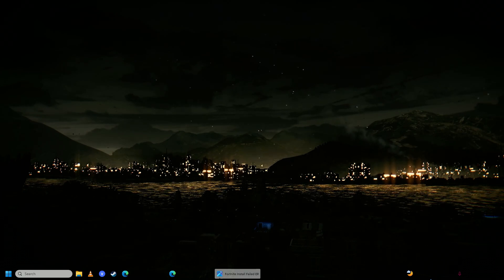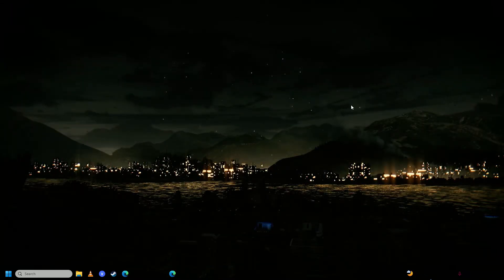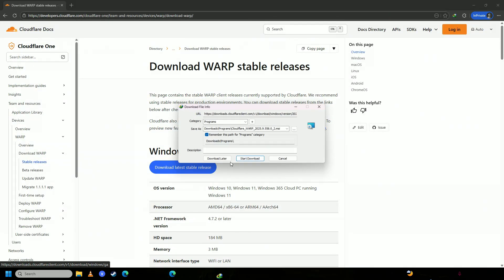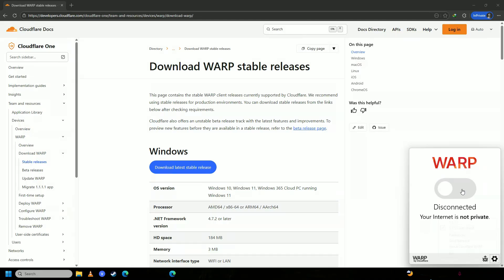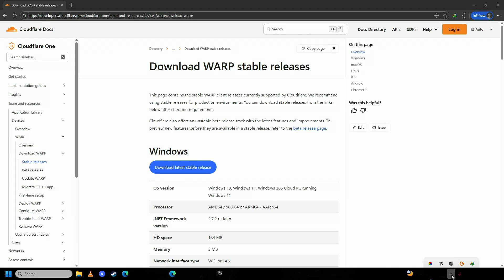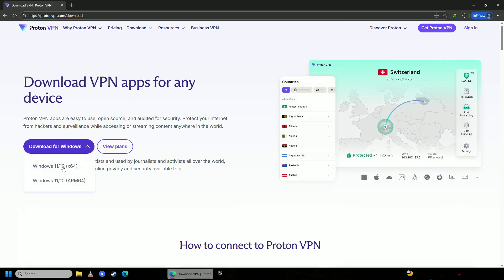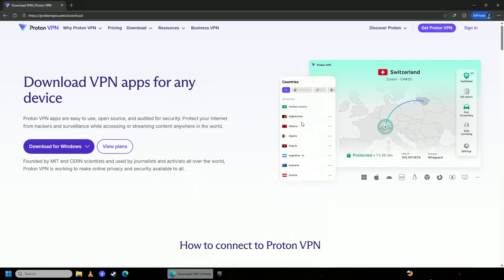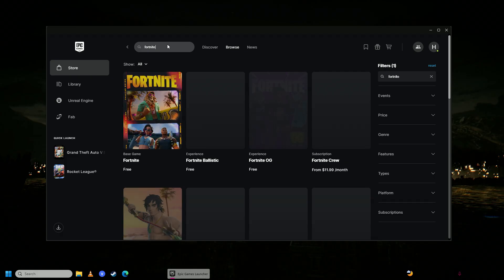How to FIX Fortnite Install Failed Error IS-IN-FC03 (2026 METHOD)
Getting the *Fortnite Install Failed Error IS-IN-FC03*? This Epic Games Launcher error indicates a problem with the game's installation files or a permissions conflict. Our updated *2025 METHOD* guide provides the definitive steps to resolve this and successfully install Fortnite.

First, run the Epic Games Launcher as an administrator. Right-click its shortcut, select "Run as administrator," and then attempt the installation again. This *2026 METHOD* ensures the launcher has the necessary permissions to write files to your designated drive, which often clears the *IS-IN-FC03* error immediately.

If the error persists, the issue is likely a corrupted installation cache. Fully close the Epic Launcher, then navigate to the `Epic Games Launcher` folder in your `ProgramData` directory (usually `C:\ProgramData`). Delete the `Data` folder inside it. This *2026 METHOD* forces the launcher to rebuild its cache on the next startup. Relaunch as admin and try installing again.

Change your Fortnite installation path. In the Epic Launcher settings, under "Manage Games," change the default installation directory to a different drive or a new folder on your main drive. Installing to a root directory (like `D:\Fortnite`) with a short path can bypass folder permission issues causing the *Install Failed Error*.

As a last resort, perform a clean reinstall of the Epic Games Launcher itself. Uninstall it via Windows Settings, delete any leftover `Epic Games` folders in `Program Files` and `ProgramData`, then download and install the latest launcher from epicgames.com. This *2026 METHOD* provides a fresh foundation for the game installation process.

-- TechVersity